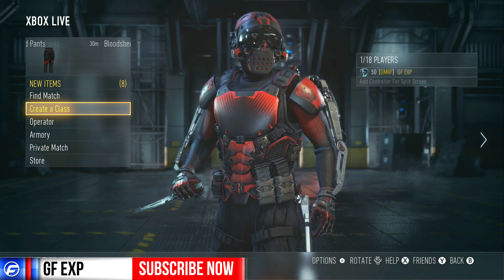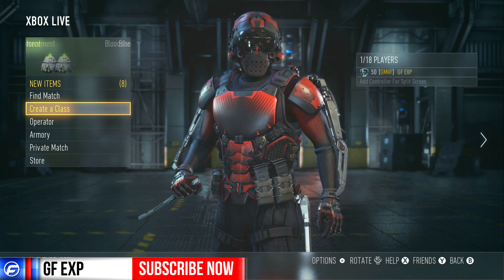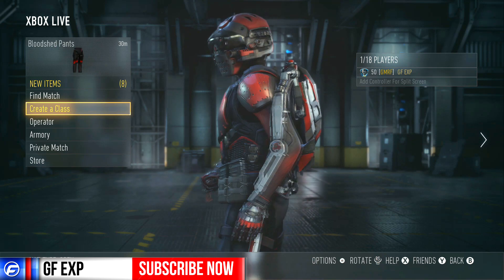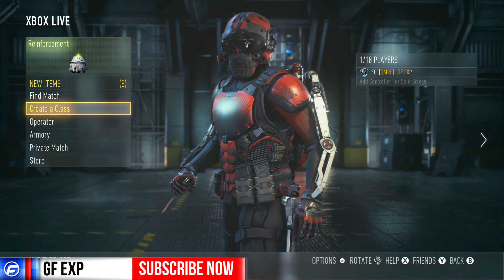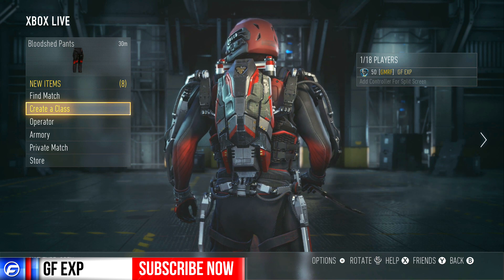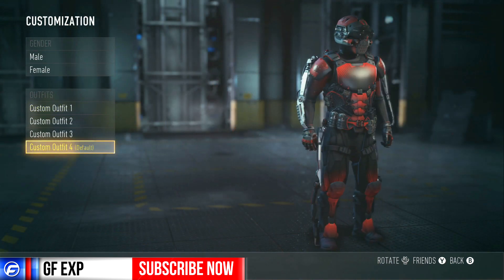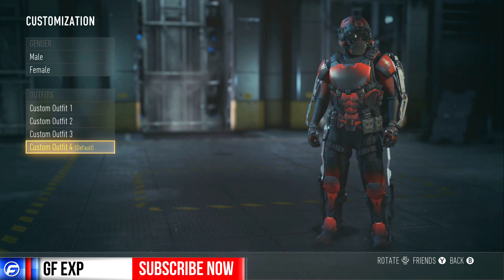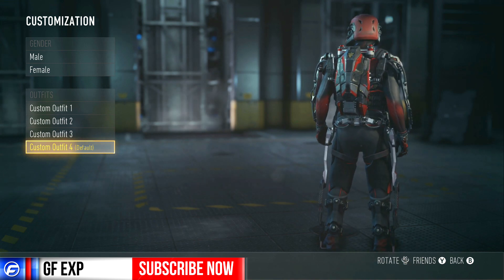Call of Duty: Advanced Warfare Bloodshed Full Set How To Get Guide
BLOOD SHED FULL SET!

Here we take a look at the full set of Bloodshed so you guys can see what it is like when you have it all! This set includes a helmet, shirt, loadout, pants, shin guards, gloves, and an exo! I hope this helps and I hope you guys enjoy!

The Set:
Bloodshed Helmet
Bloodshed  Shirt
Bloodshed Loadout
Bloodshed Gloves
Bloodshed Pants
Bloodshed Shin Guards
Bloodshed Exo
Bloodshed Boots?

Serious shout out to the EXP Nation for supporting me! Could not be doing what I love without you guys!